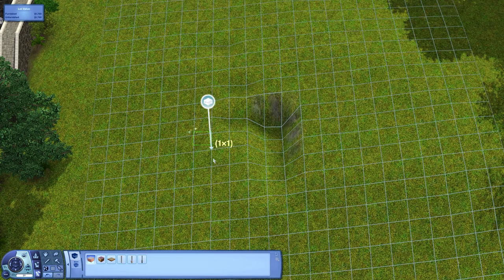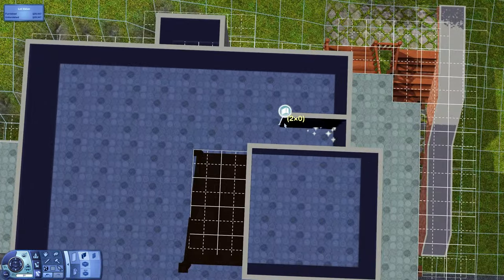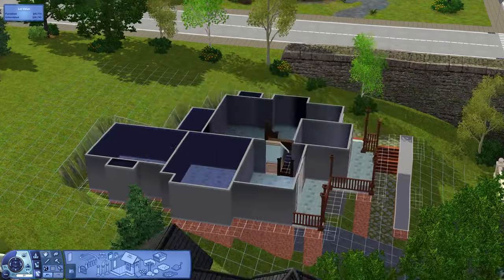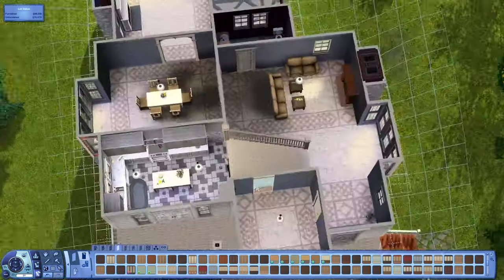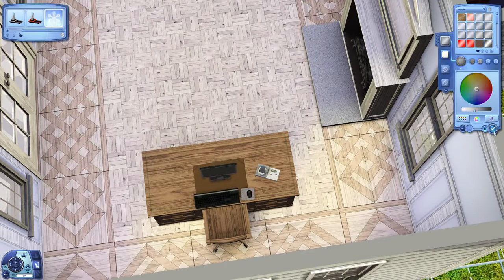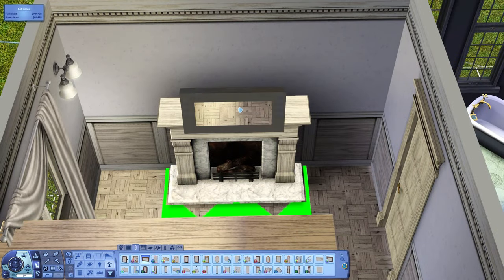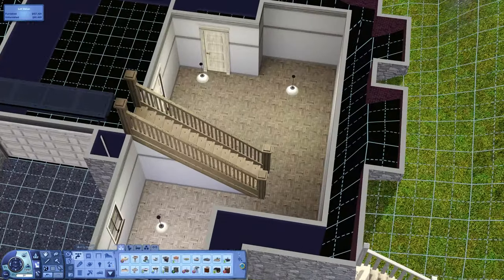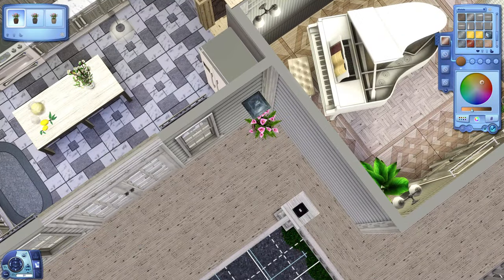Tower House • The Sims 3 House Design [Plymouth Isle]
This four-bedroom home was built for lot 33 in the town center of Plymouth Isle.

Intro: Blue Marble by Frank Jonsson
Screenshots: Not Yours (Instrumental Version) by Luftmensch